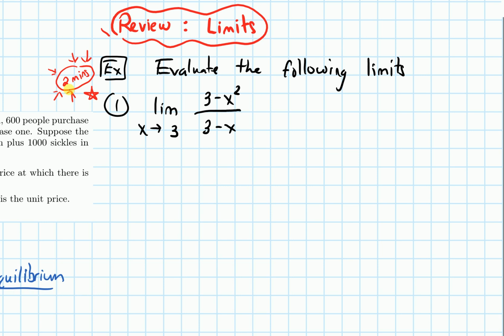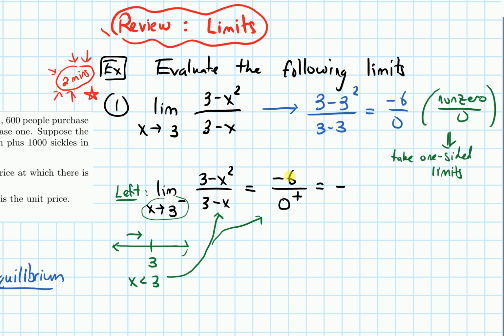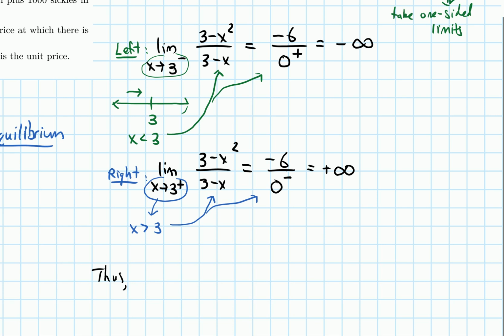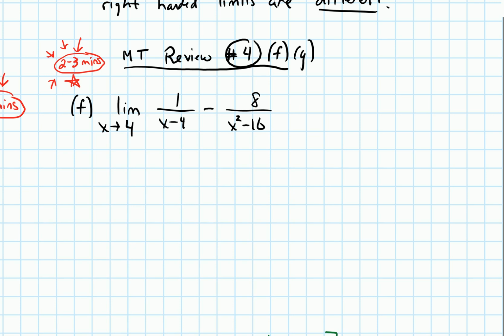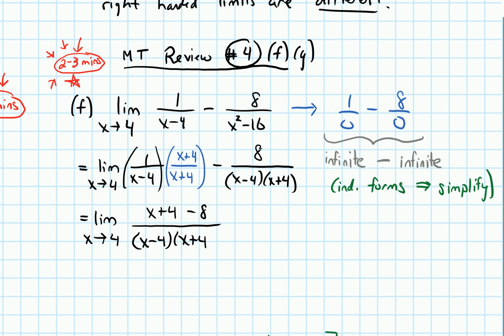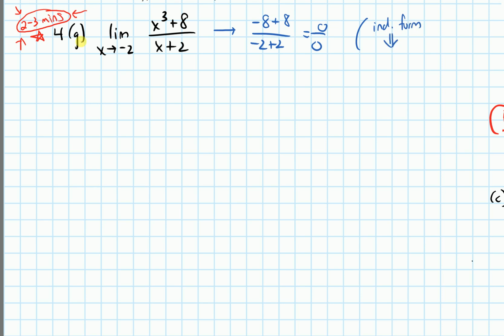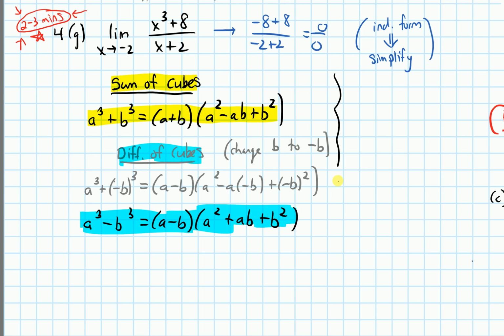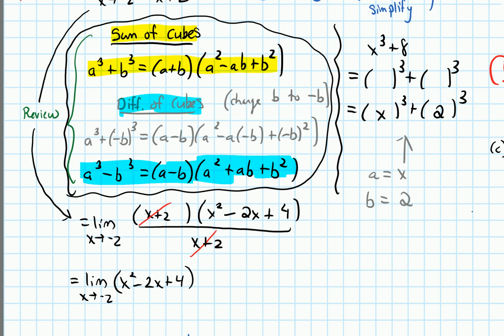MT Review--Limit Examples (Video 2)